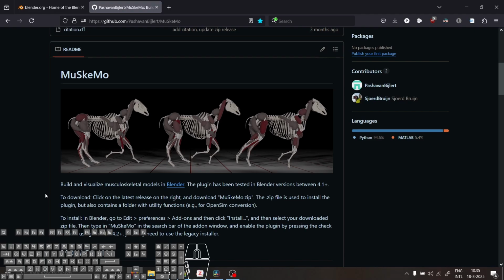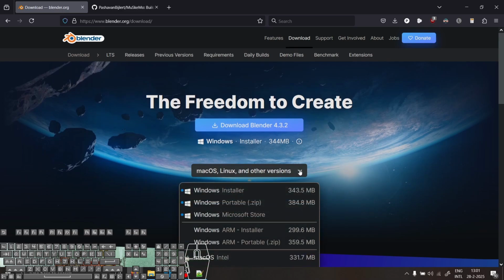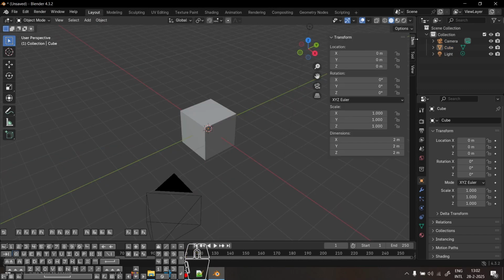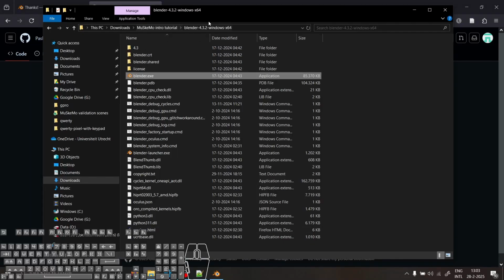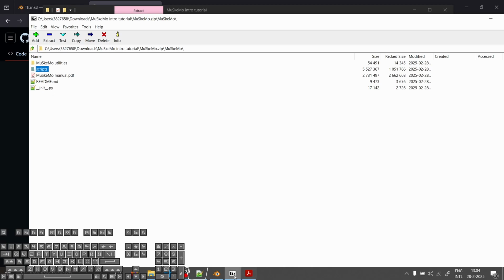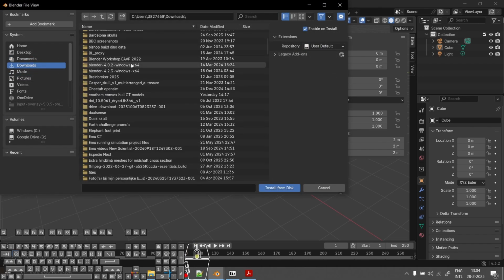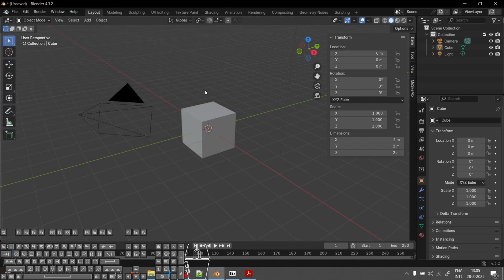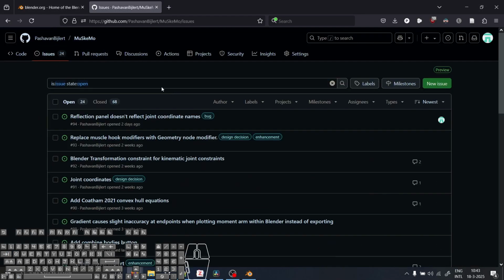MuSkeMo v1.0 - Tutorial 1 - Installing Blender and MuSkeMo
In this tutorial, I show you how to install both Blender and MuSkeMo, without requiring administrator privileges on your computer.

00:00 Introduction
00:24 Downloading a portable version of Blender
01:08 Unzipping the download
01:29 Downloading the latest MuSkeMo release
02:00 MuSkeMo manual and utility scripts
02:45 Installing MuSkeMo
04:19  Bug reports and issues